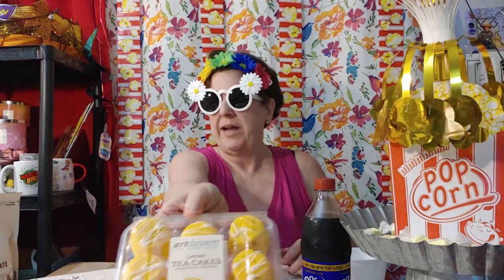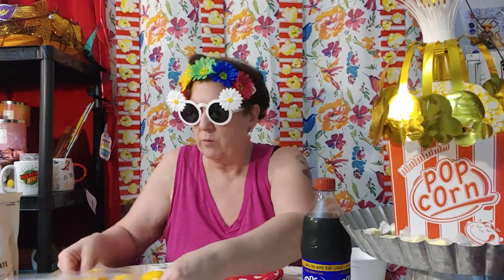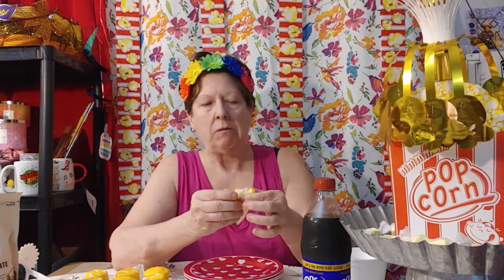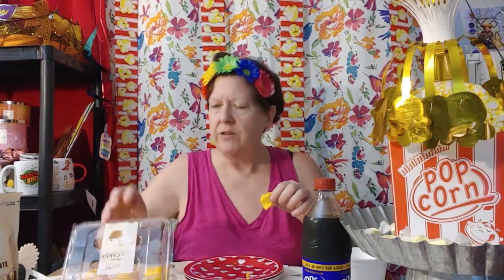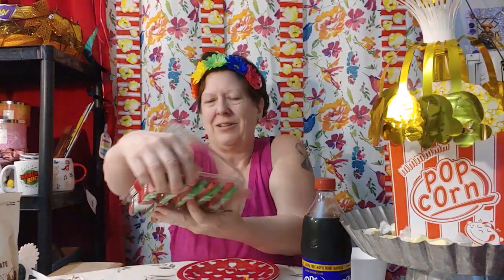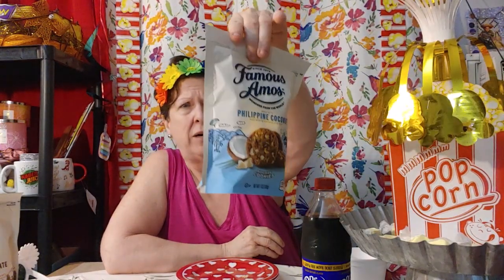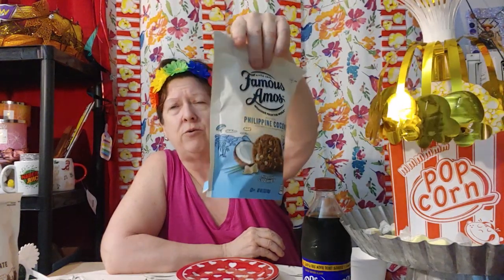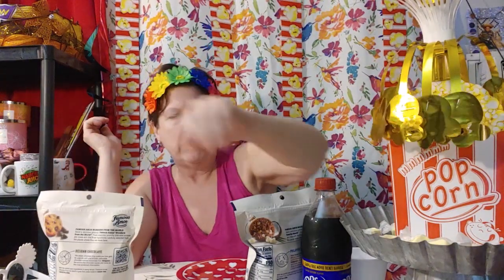Cookies and Soda | midnight snack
Yarn Mystery Bags/Boxes available